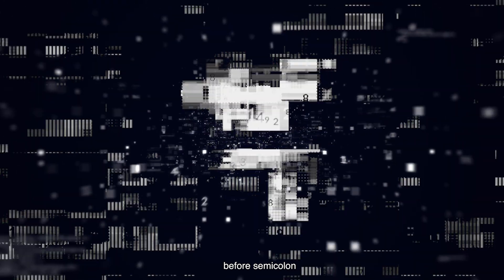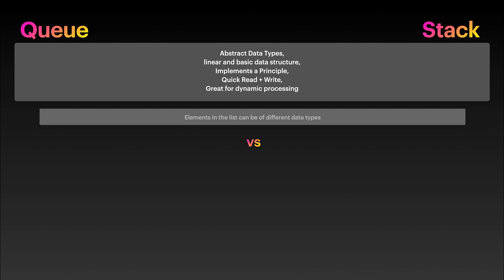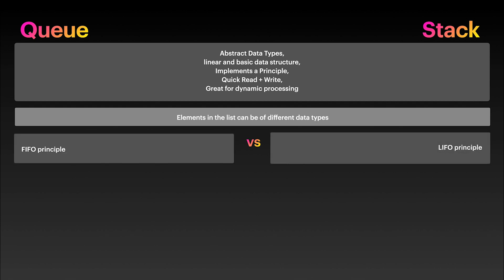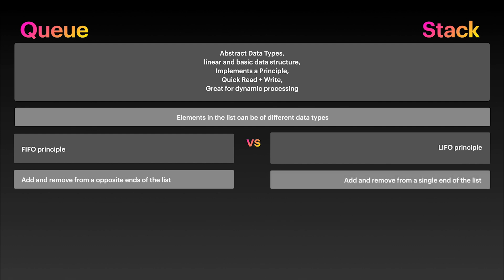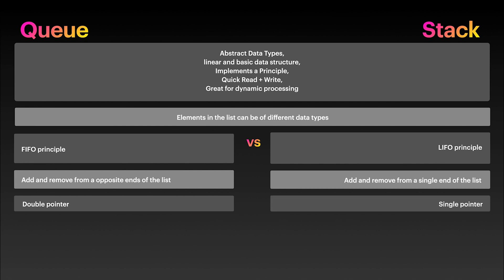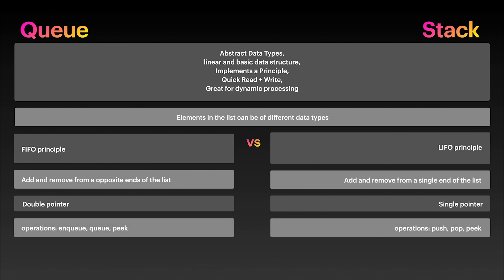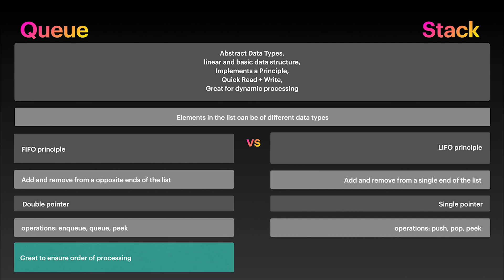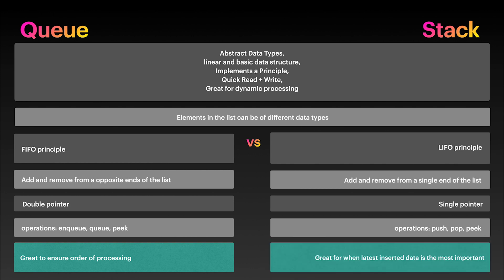Queue vs Stack key differences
Learn about the key differences between stack and queue data structure